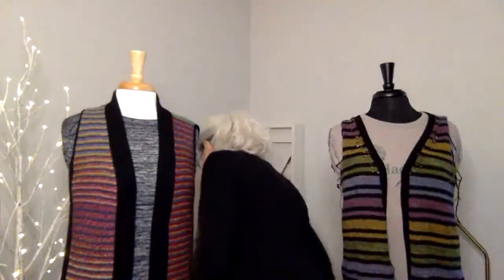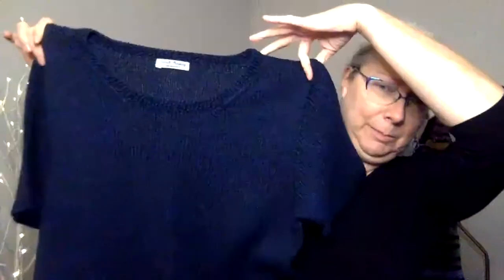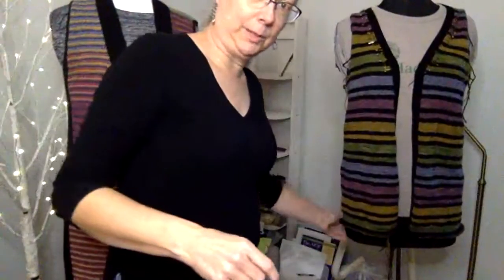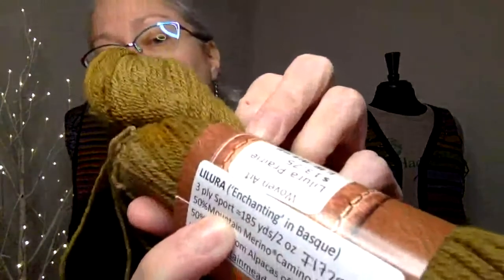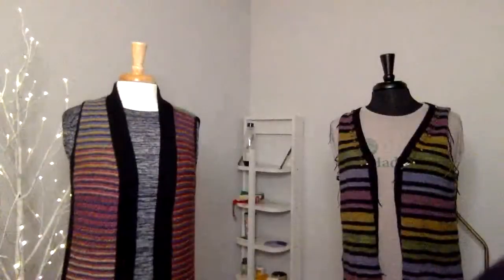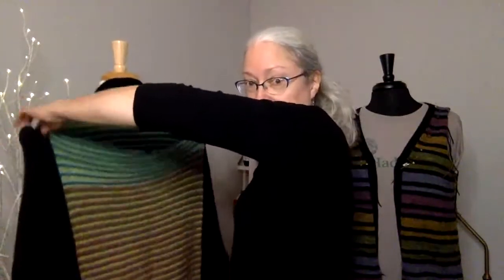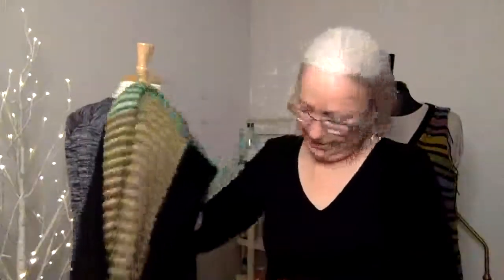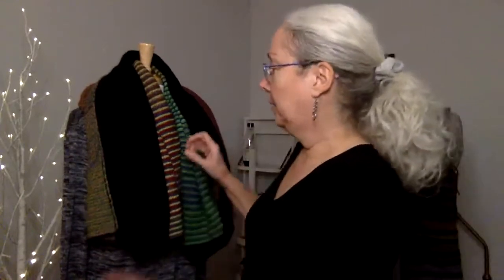12/14/20 Upcoming Custom Fit Sweater and Vest classes